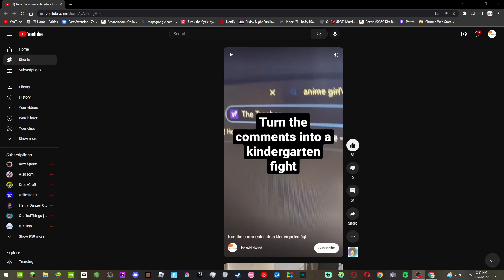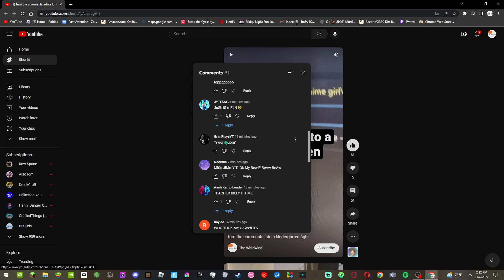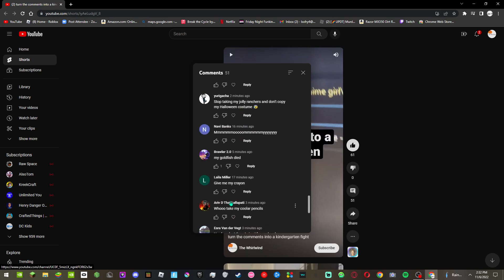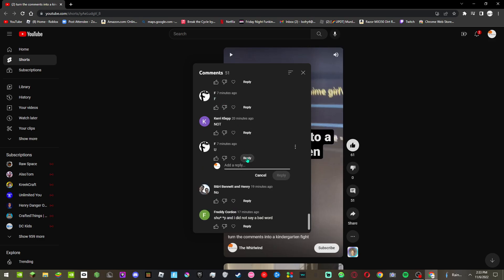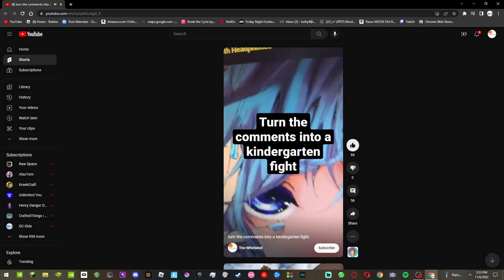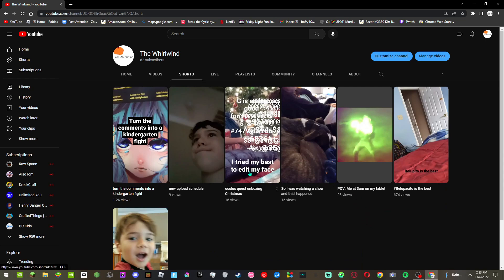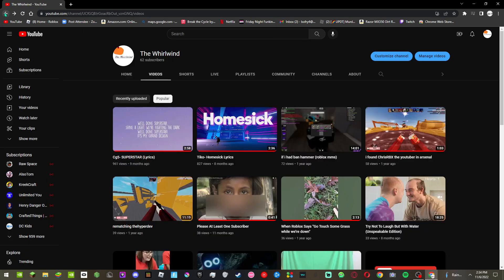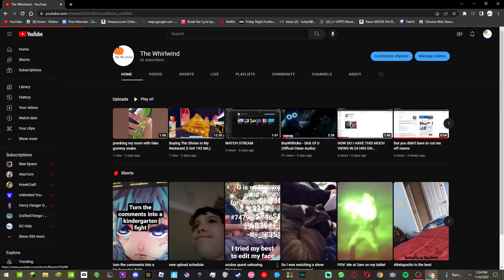MY VID WENT VIRAL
NO WAY IT WENT VIRAL